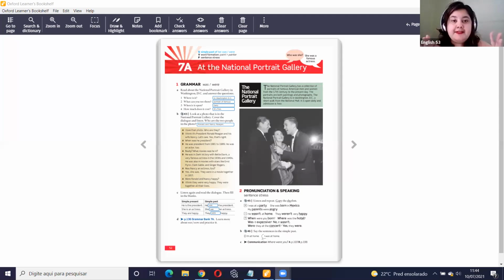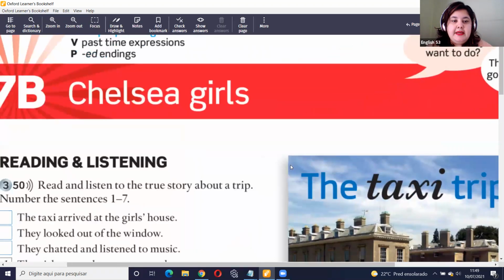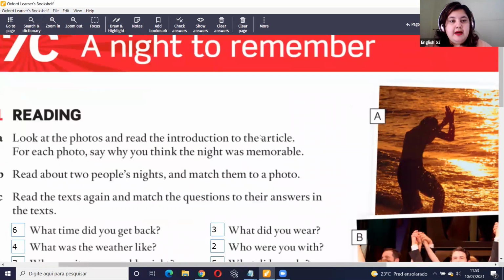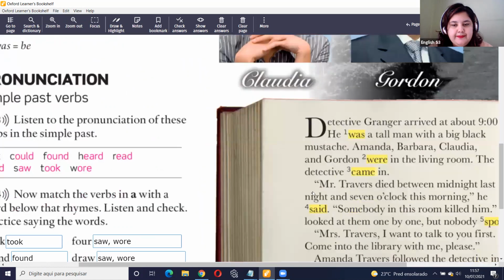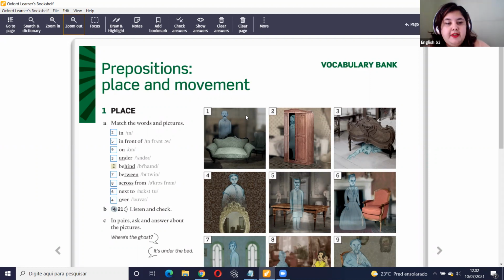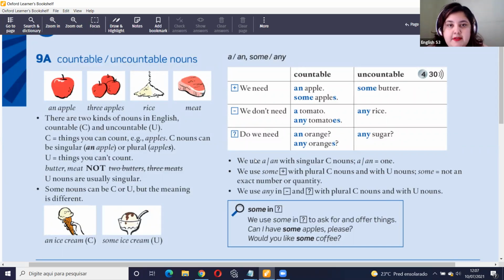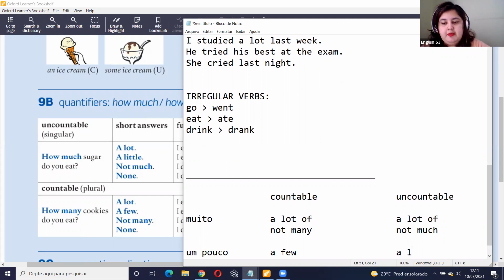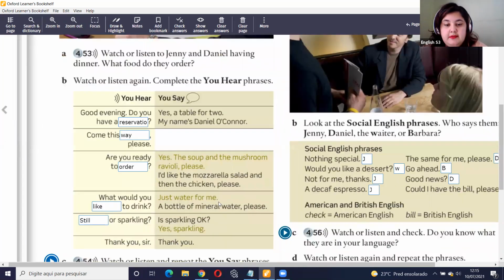AEF 1 - Review (Units 7-9)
Revisão das unidades 7 a 9 do American English File 1.